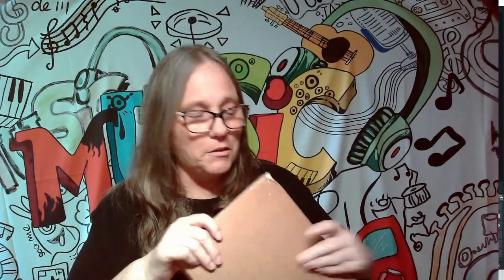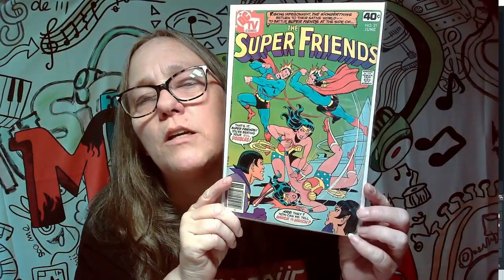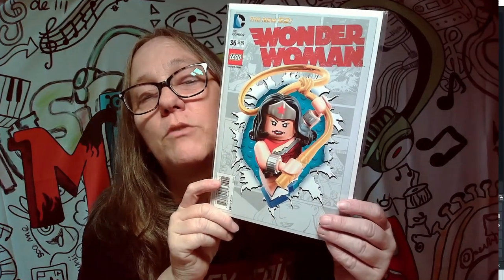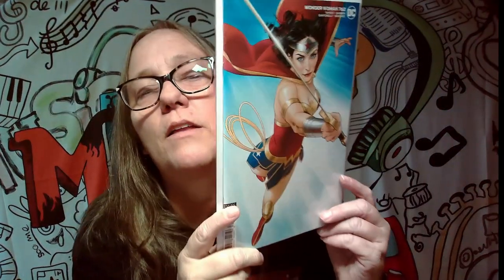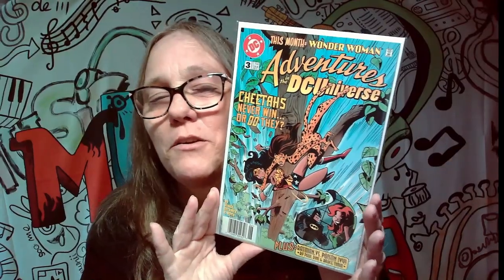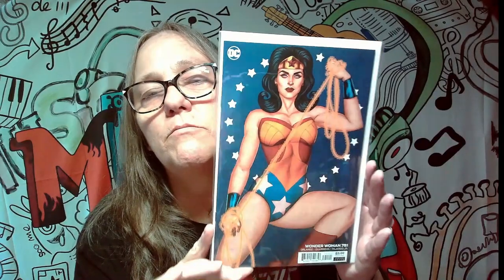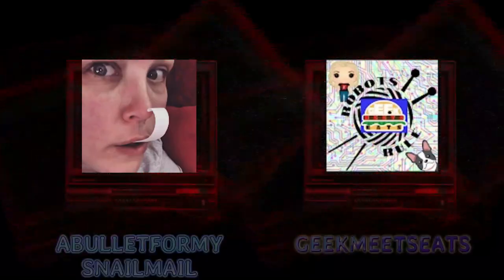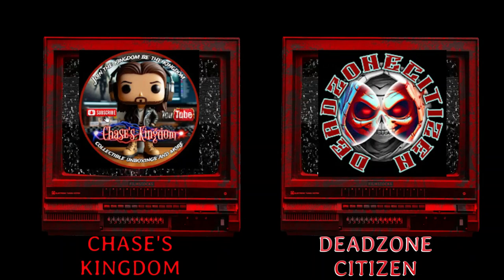COMIC BOOK PICK UPS FROM WHATNOT Which DC comics did we add to the collection